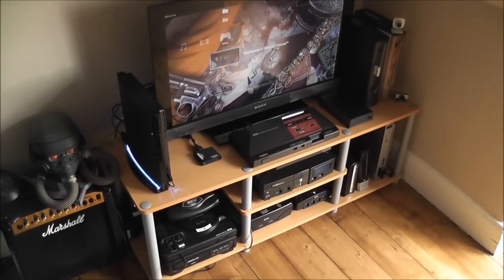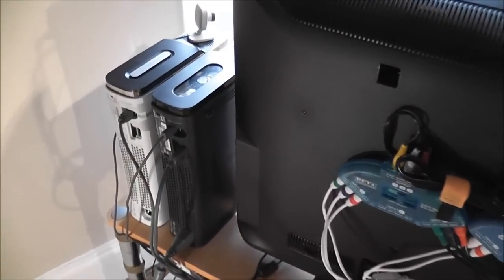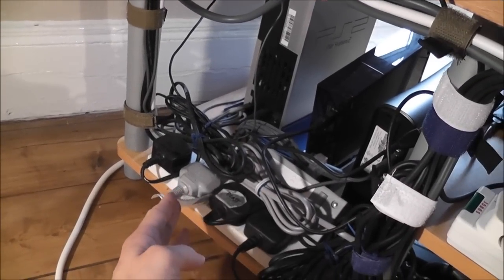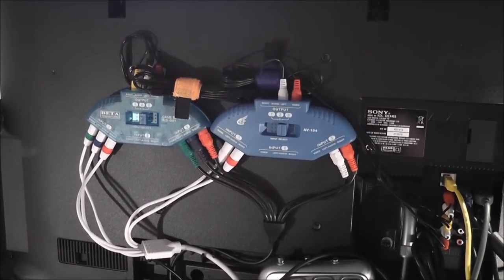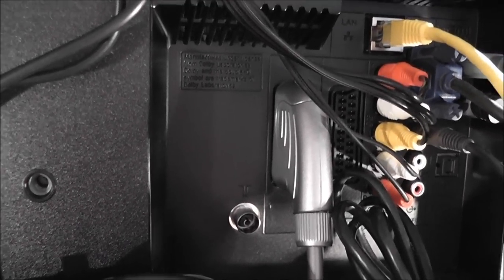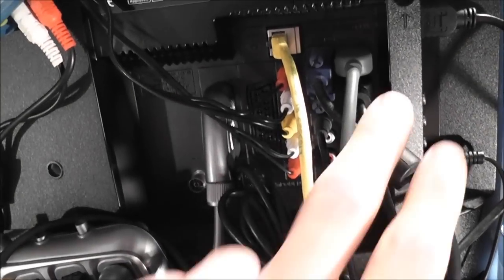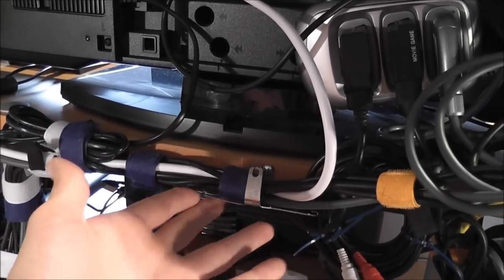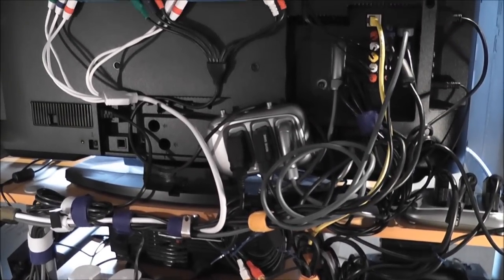Console Cable Management - Some Tips And A Quick Tour - How To Connect Multiple Devices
I regularly get asked how I hooked up all the consoles in my gaming set up without any wires being visible and creating a crazy mess/fire hazard. So, in this video I thought I'd give a sneak peak at what's going on behind the TV and show how the mass of video and power cables has been "managed" :P . I also mention a couple of handy tips for anyone with the same problem of connecting multiple retro game consoles.

Let me know how you manage the cables for your gaming set up :)